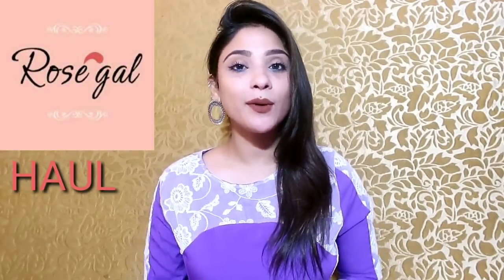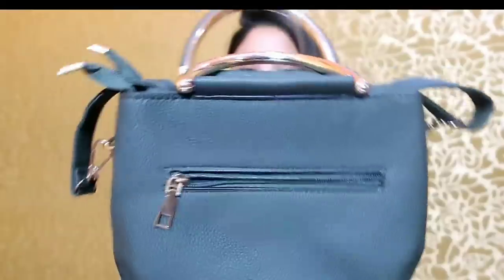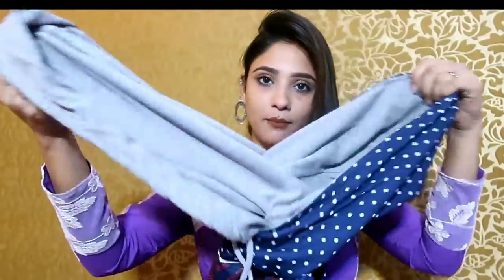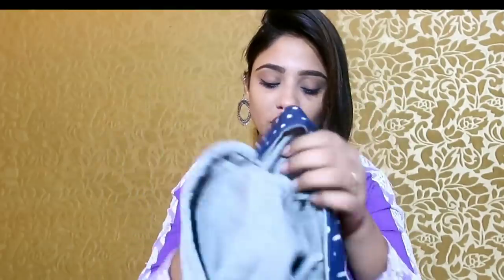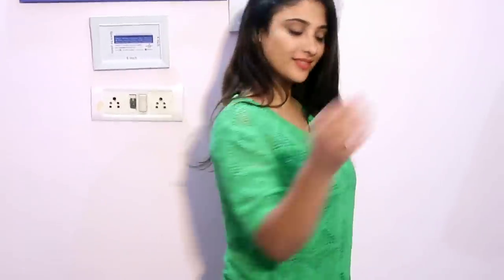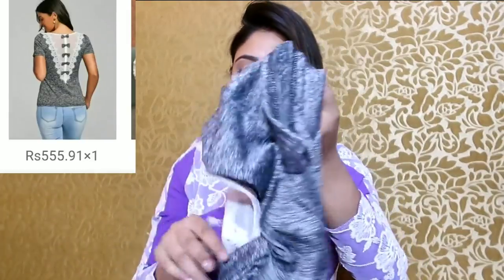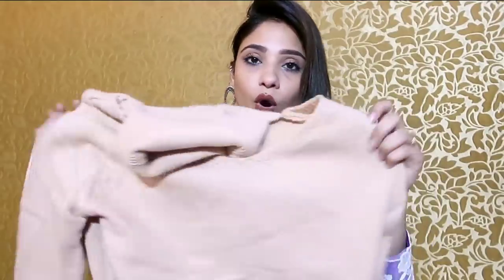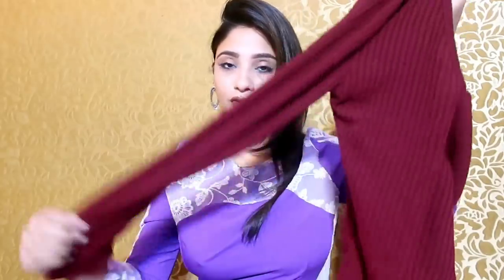Rosegal try on haul || I tried wedding dress || shystyles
heyshyfam am sharing rosegal try on haul.

Crazy November! Cyber Monday!

Come to Rosegal for a shopping spree! Get your fashion Clothes.

Dress links:

Blonde Dress Gold Sequins Short Sleeved Hipdress - Silver - M

Roll Neck Ribbed Plain Mini Jumper Dress - Pink - One Size

Stylish Scoop Neck Short Sleeve Openwork Drawstring Sweater For Women - Green - One Size(fit Size Xs To M)

Ribbed Front Cut Out Knitwear - Wine Red - L

Strapless Bandeau Striped Maxi Prom Party Dress - Rose Madder - M

Mesh Insert Bowknot Embellished Ringer T-shirt - Dark Grey - M

snap- shy0110

xoxo